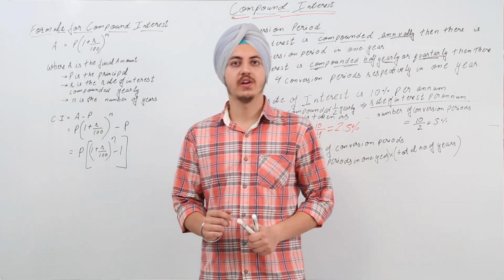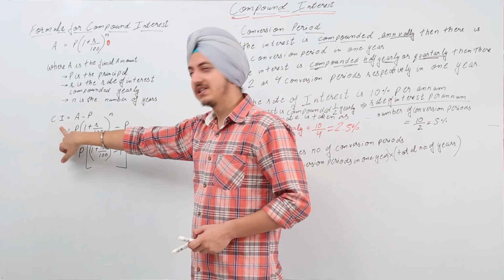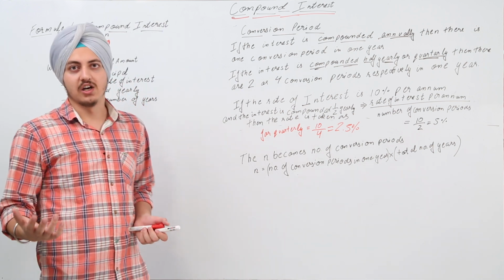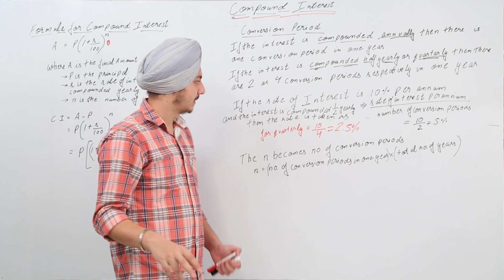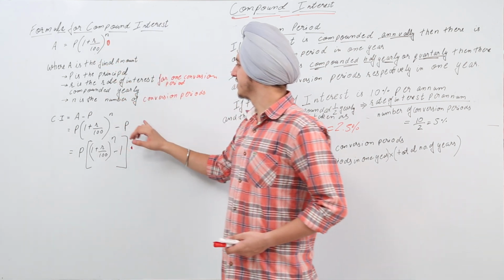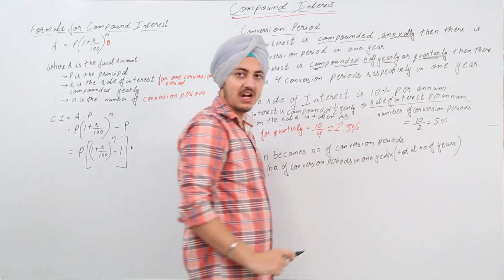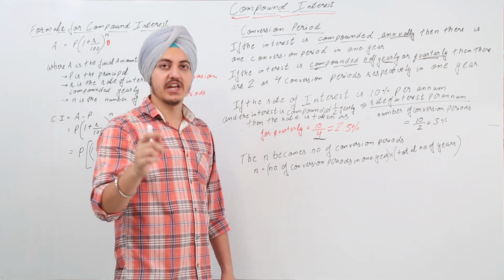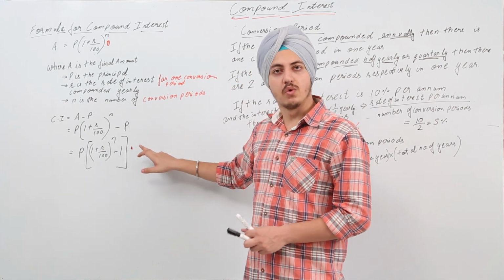Best Important Topic l ICSE CLASS 10TH MATHS I Chapter 1 I Compound Interest I formula l L7